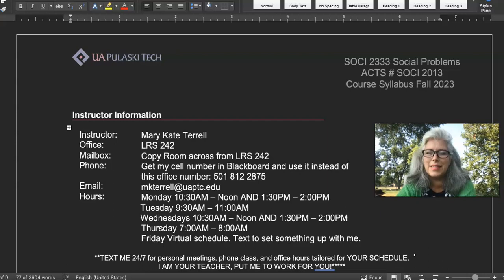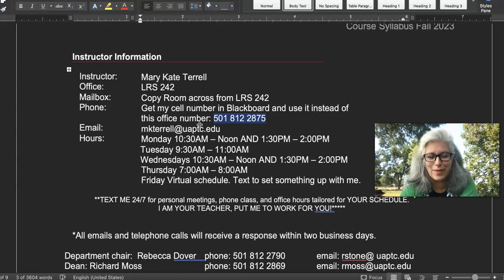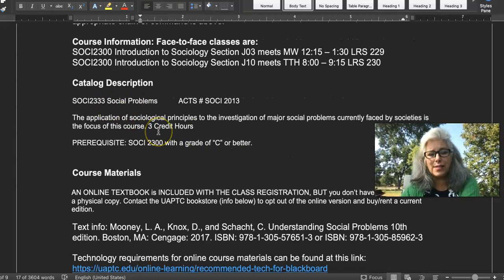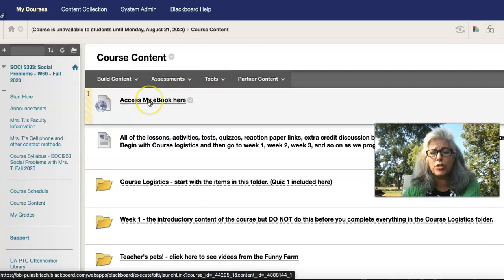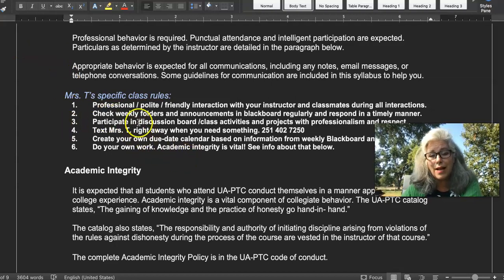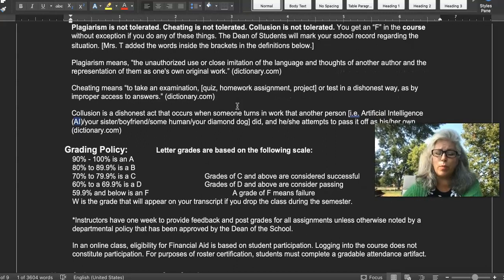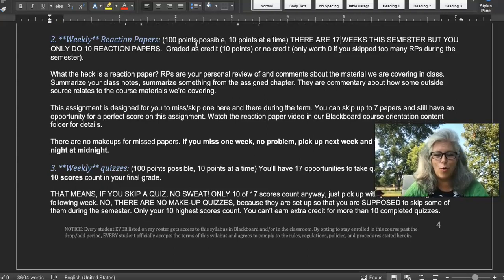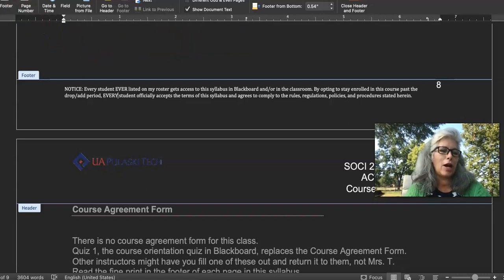social problems syllabus video 2023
This covers the basic info of course logistics for students in SOCI 2333 fall 2023. There are two more videos to watch about reaction papers and quizzes, also.